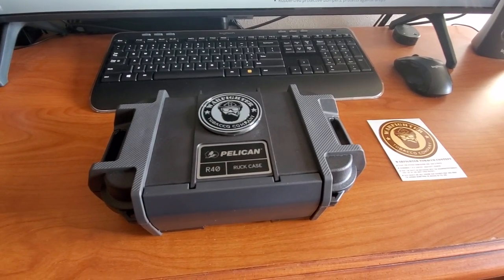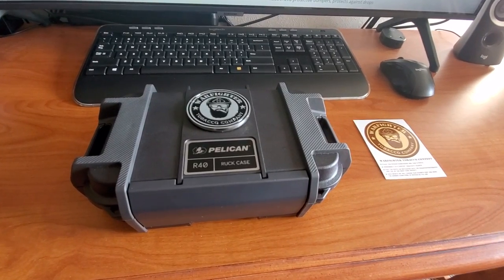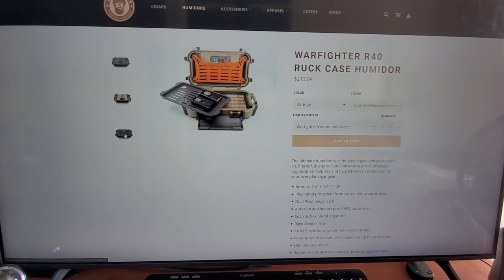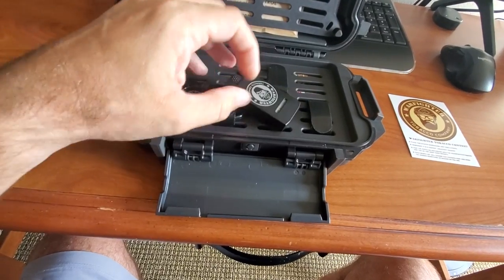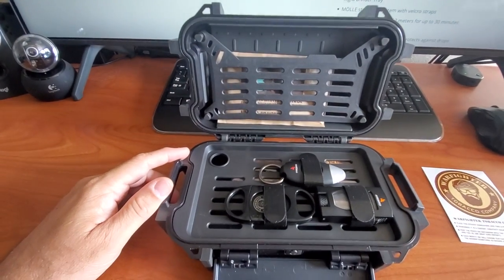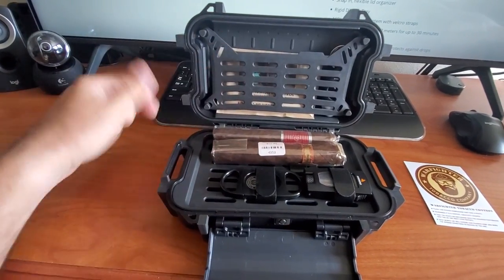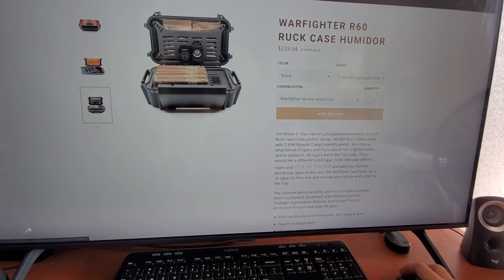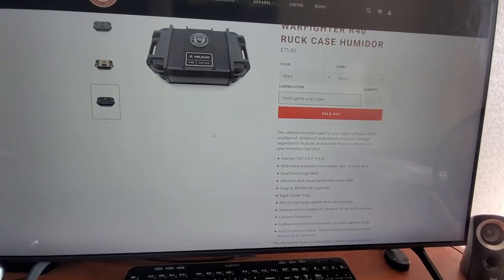In-Depth Look!!! Warfighter R40 Ruck Case Humidor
A deep look at the Pelican R40 Ruck Case Humidor by the Warfighter Tobacco Company!!!